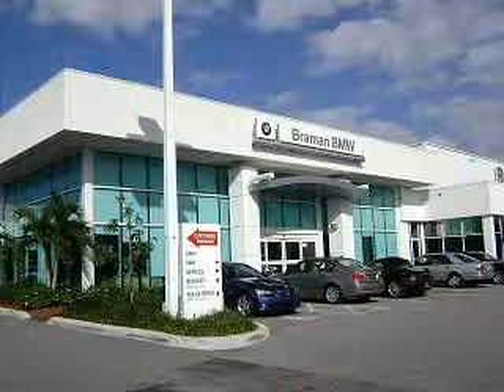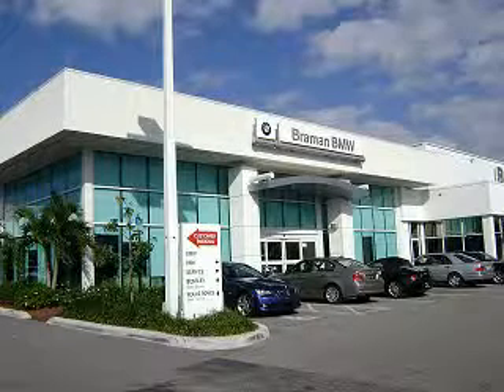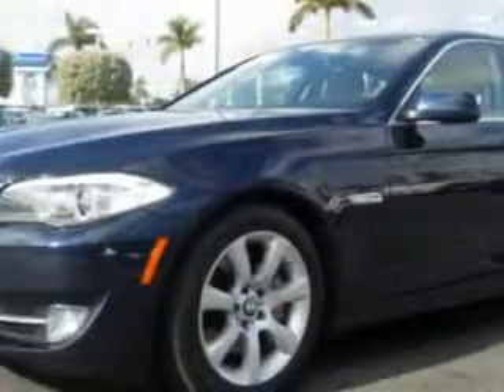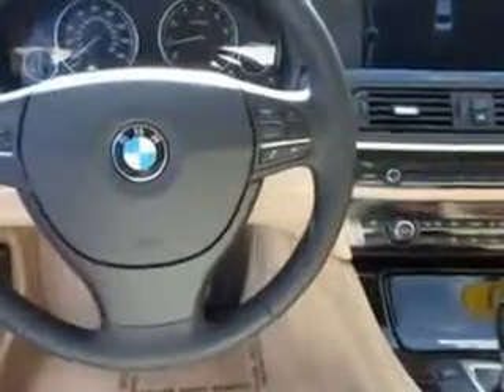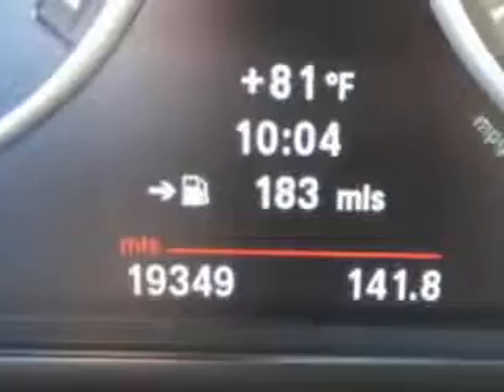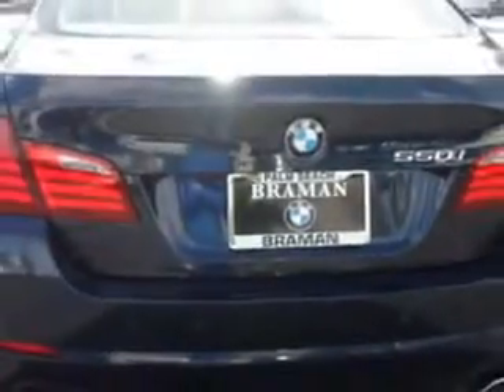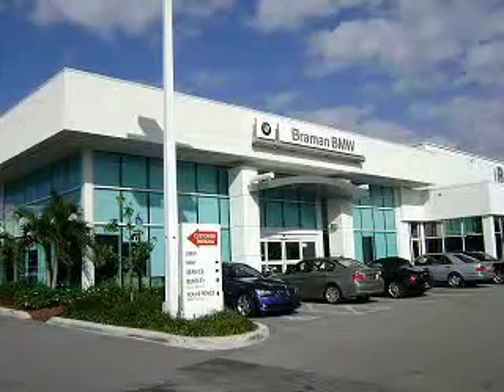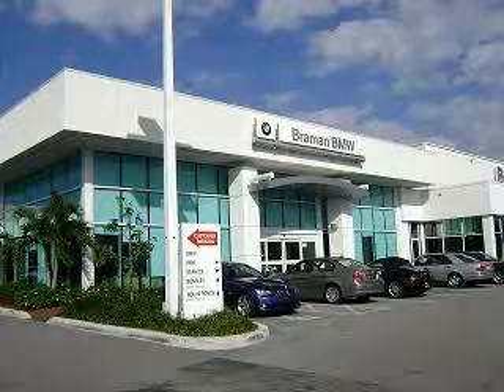2011 BMW 5 Series Braman Motor Cars West Palm Beach, FL 33409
BMW Series Ready for the very best? Let Braman Motor Cars show you what luxury really means. Imagine driving this Imperial Blue Metallic Bmw 5 Series Sedan, equipped with an 8 Cylinder engine and an automatic transmission. Enjoy an impressive 25 miles to the gallon on this luxury car with features like power Tilt sunroof, power sunroof With Sliding Sunshade, Remote Operation Power Windows, Xenon Headlights, Satellite Radio Ready - Subscription Required, Rolling Code Security, Variable Power-Assisted Steering, Heated Exterior Mirrors, Anti-Theft Alarm System With Engine Immobilizer, Glass, power sunroof With Anti-Trapping Feature, Memory Settings For Exterior Mirrors, Universal Garage Door Opener, Rearview Auto-Dimming Mirrors, Rain Sensing Front Wipers, power One-Touch Tilt Open And Close Sunroof, Adjustable Lumbar Driver Seat, Speed Sensitive Front Wipers, Front Fog Lights, Speed Sensitive Central Locking Power Door Locks, and much more. Enjoy the drive and have peace of mind in this Bmw 5 Series. See us at Braman Motor Cars today!
MILES: 19,345
VIN:WBAFR9C54BC758305

Braman Motor Cars
2901 Okeechobee Blvd.
West Palm Beach, Florida 33409